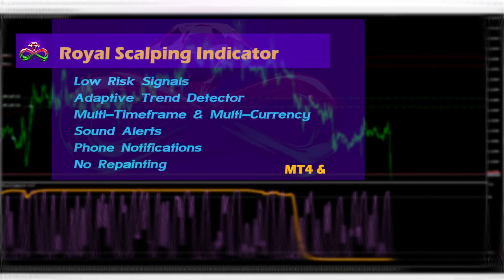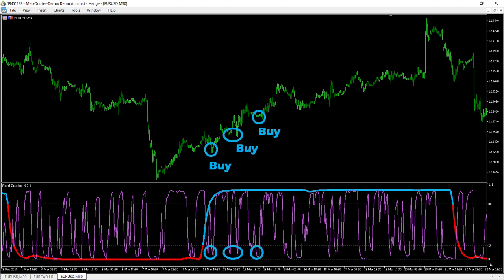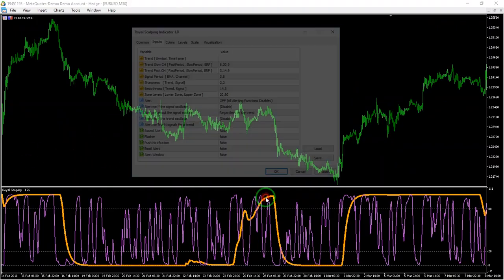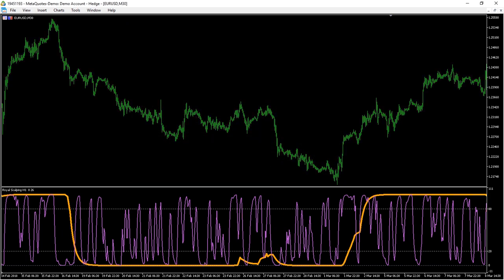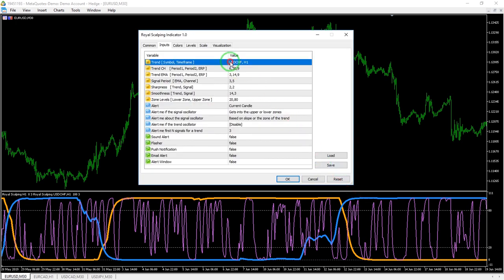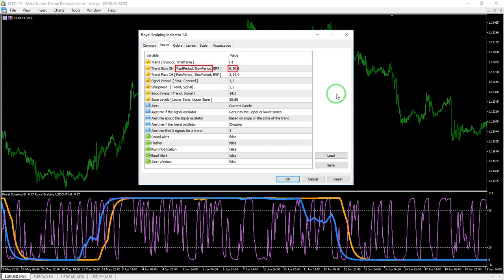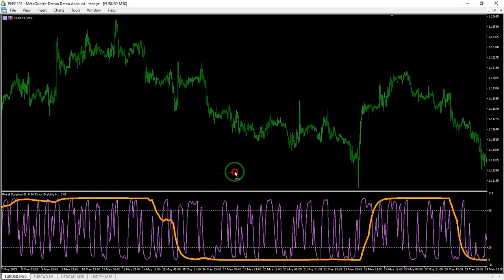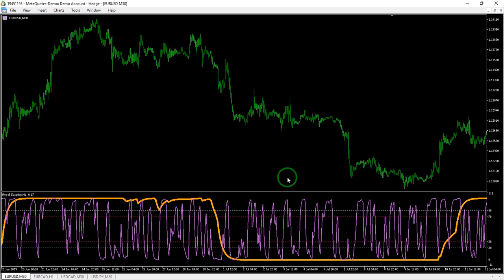Royal Scalping Indicator - Forex indicator that really works!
+ Price Adaptive Trend Detector Algorithm
+ Multi-Timeframe and Multi-Currency Trend
+ Low Risk Signals
+ Sound Alerts, Push Notifications, Flasher …
+ Highly Adjustable (All important parameters exposed and can be optimized for Expert Advisors)
+ Dose Not Repaint